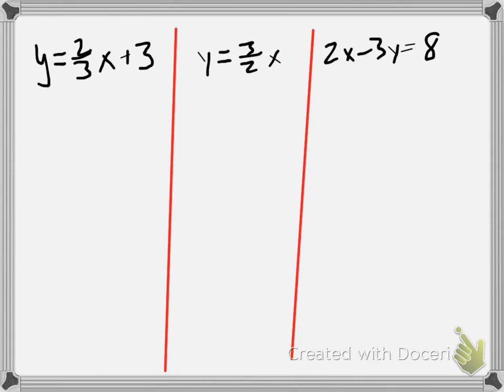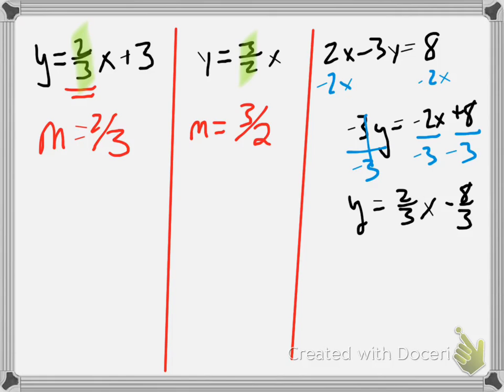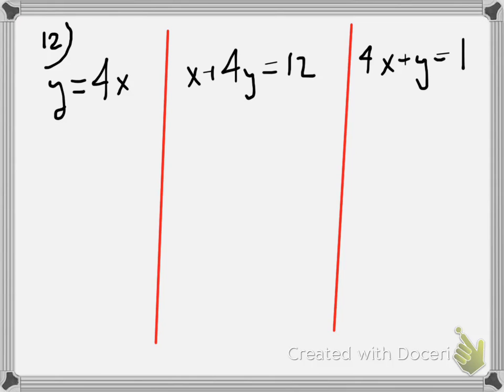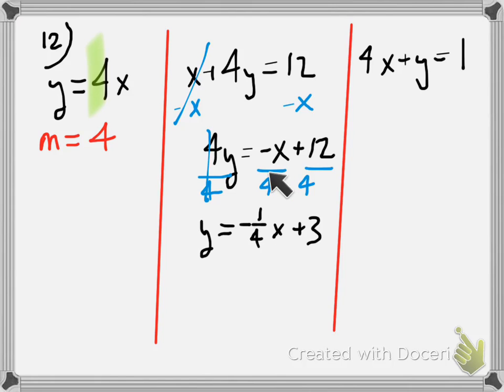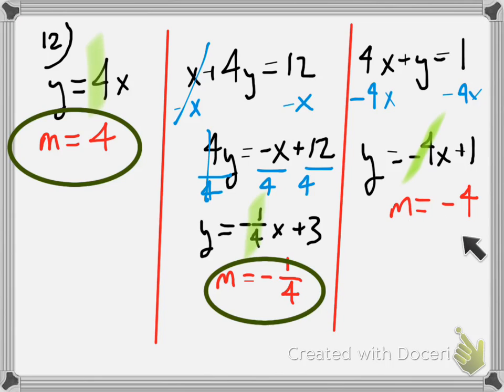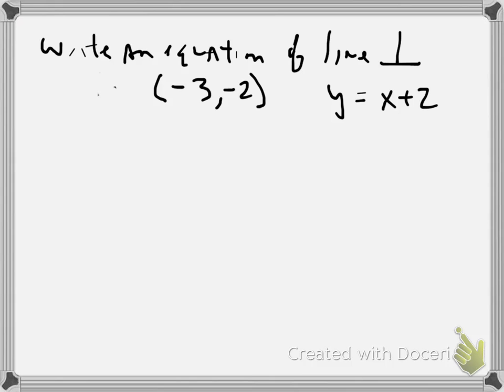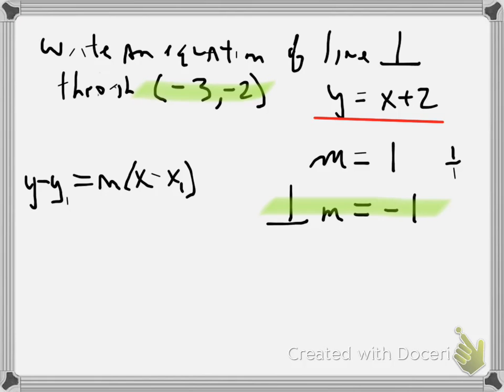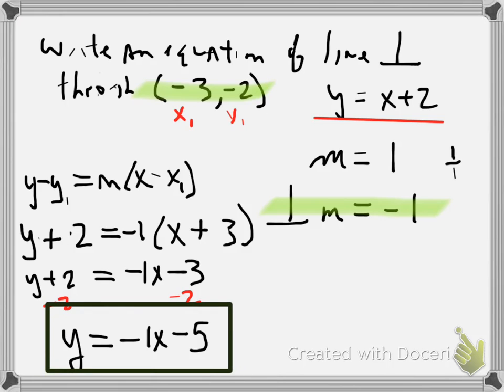9.26.14 writing perpendicular lines